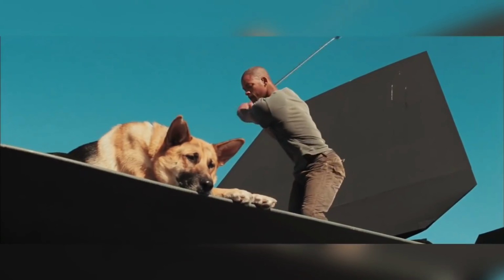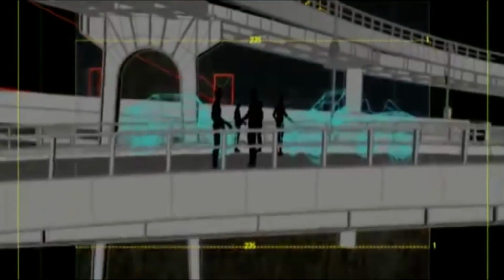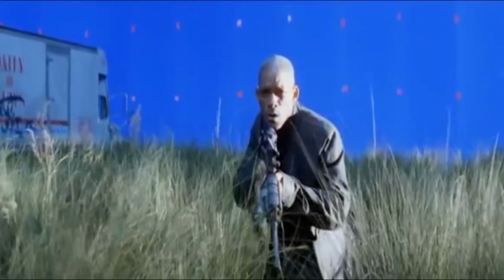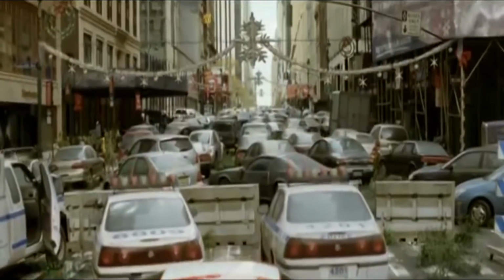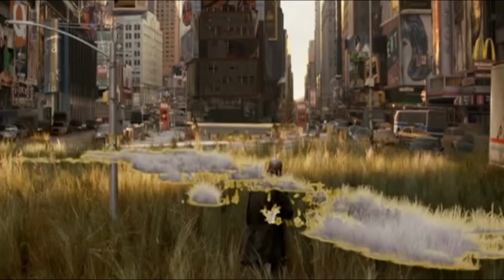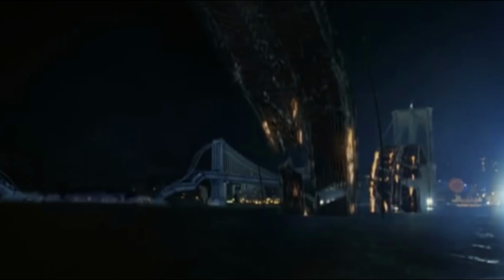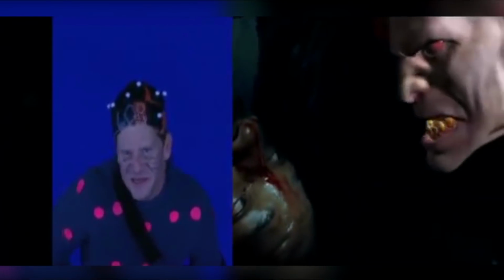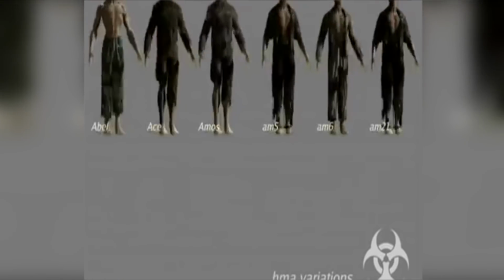Amazing Before & After VFX Breakdown - "I Am Legend"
In our videos, we generally talk about how effects were achieved and the amount of work that went into them during production and post-production. One thing we don't talk about an awful lot, however, is Pre-production and its importance...

 Pre-production is basically when they break the movie down into scenes with storyboards. Locations, props, cast members, costumes, special effects, and visual effects are identified and planned.
The lack of VFX pre-production in this film led to failed VFX and a final product that didn't quite hit the mark.

Post-apocalypse New York
Sony Imageworks' challenge was to create a "New York" that had been deserted for 3 years and make it as real as possible, which meant a bunch of research.
They researched which plants would grow, where they would grow and how much the would grow, as well as what kind of animals would reinhabit the area.
Firstly they removed any sign of life from the live-action plates then they added weathering and ageing to the cityscape. They developed a specific pipeline that would procedurally grow 20 different types of plants with 20 different additional leaves and flower species and each one of these having many variations.
Two full CG models were created for Times square and the city port and Brooklyn Bridge, and an additional simpler model of Brooklyn Bridge built in Houdini was created so it could be destroyed by a missile.

The Dark Seekers
According to the director Francis Lawrence, "the Dark Seekers" probably should have stayed in the dark!
Originally the idea was to use actors wearing prosthetics and make-up for the dark seekers, a team of around 50 parkour specialists were hired and trained by movement coaches to obtain their "behavioural characteristics".
When shooting started, Lawrence realized that they looked like "a bunch of mime artists running across Washington Square Park and that the dark seekers would have to be CG.
Having done no pre-production the VFX team now had a mammoth task and little time.

The team created two main "Alpha" characters, a male and a female and from these, they created another two body types were created, and by altering height, thinness, depth, and width they were able to build a total of 43 different models.
A lot of care was put into texture, their skin had to be slightly translucent and since they lacked body fat, muscles and tendons had to be visible.
Although in some scenes these monsters look incredible as they interact with Will Smith, in others, they don,t quite make it, This destroys the whole effect and breaks the illusion for the audience.

The Importance of pre-production has never shown more than it did in "I am Legend",
a film that in its first 60 minutes has the makings of a classic only to fall into the mundane in the last 45.

Please give us a like if you enjoyed this video, don't forget the links to the music in this video are in the video description and be sure to let us know, in the comments, which movie VFX you'd like to see behind next!